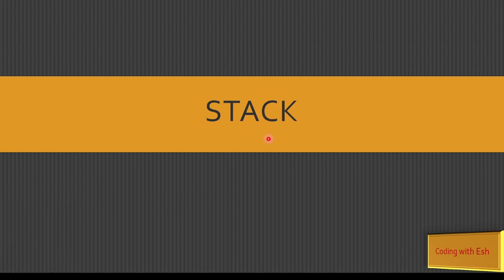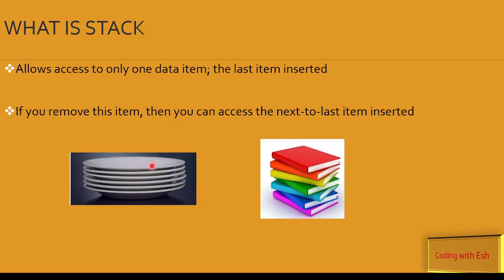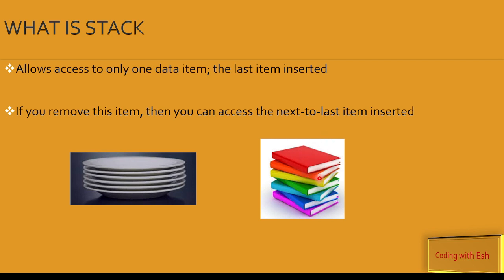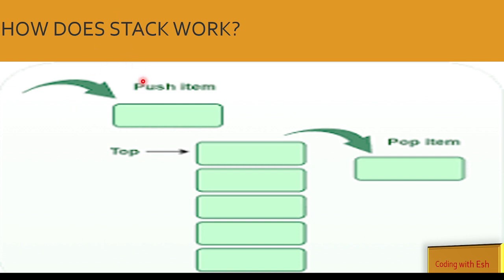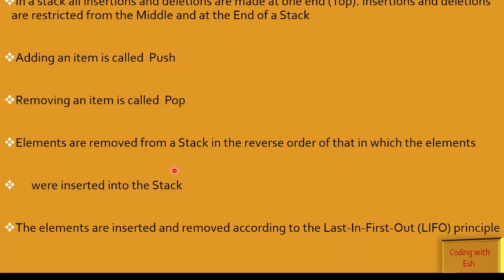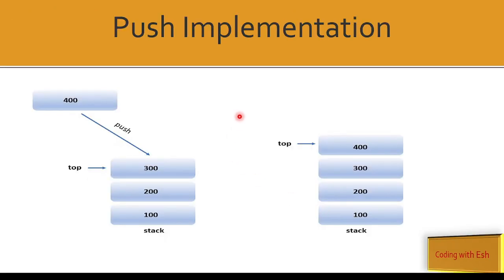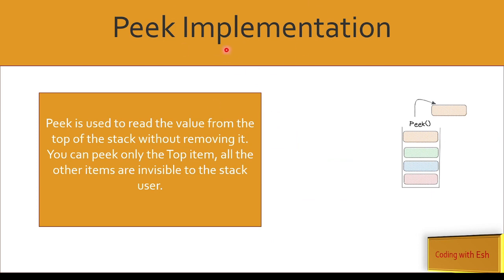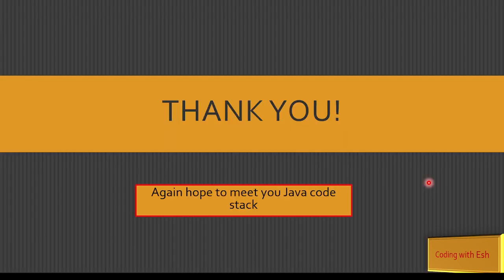What is Stack and push,pop,peek and Last-in-first-out Algorithm(LIFO) for beginners.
In this video, I have talked about Stack , and you can get an idea about it easily, push, pop,peek and with pictures